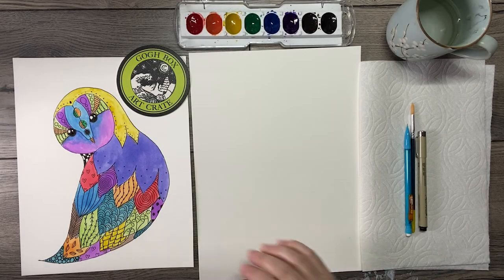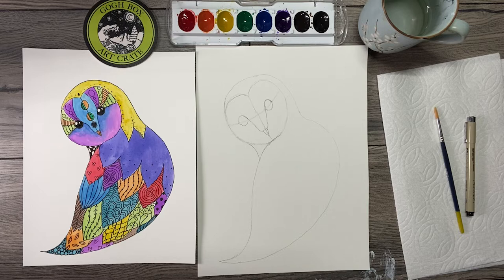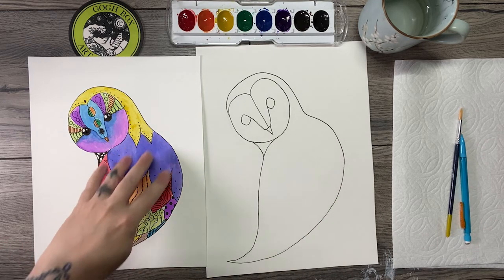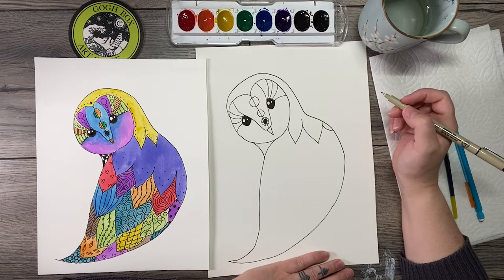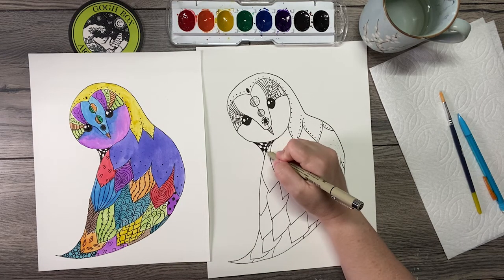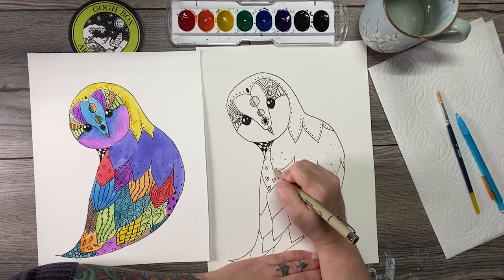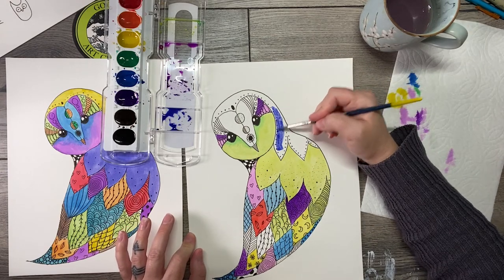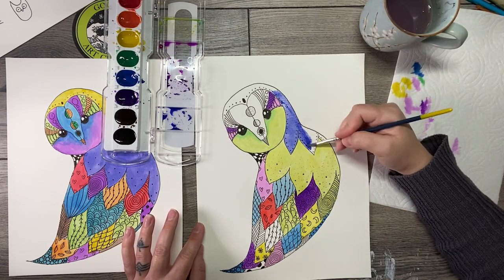Watercolor Doodle Owl Art Tutorial